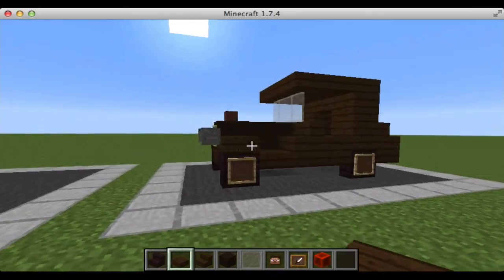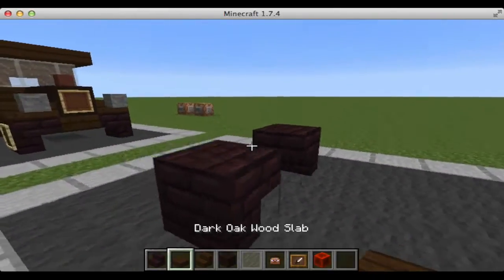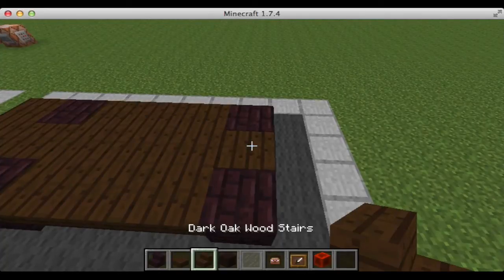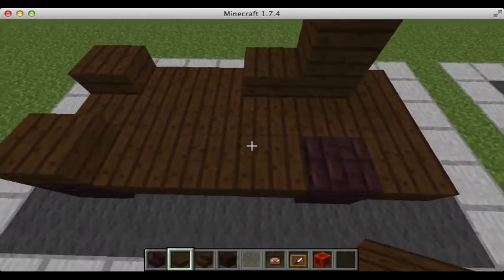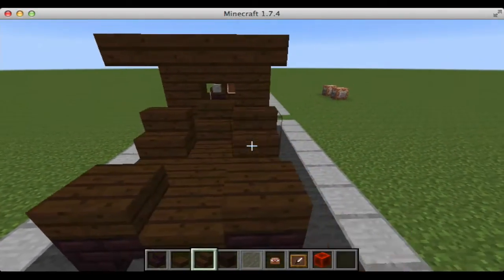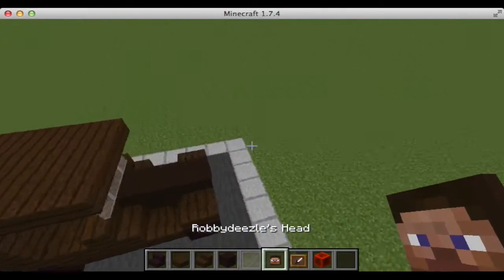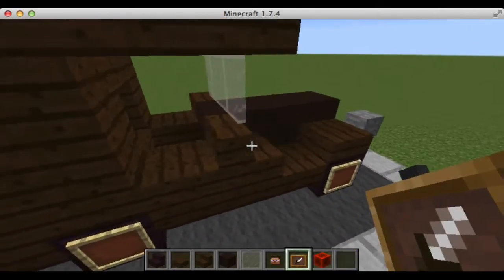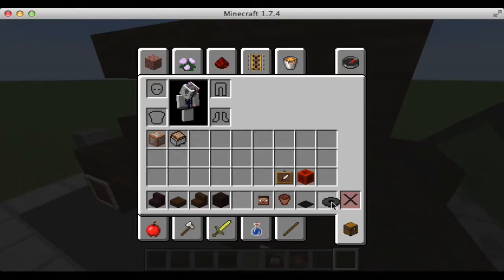Minecraft Tutorial: Model-T!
Hey guys! Today I show you how to build a Model-T in Minecraft.

Commands: /give @p 397 1 3 {SkullOwner:"Robbydeezle"}